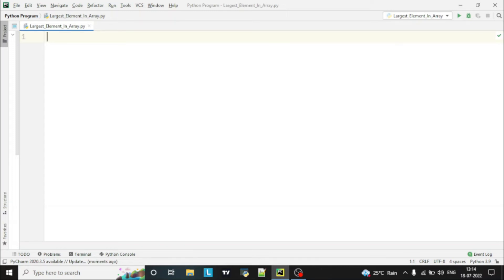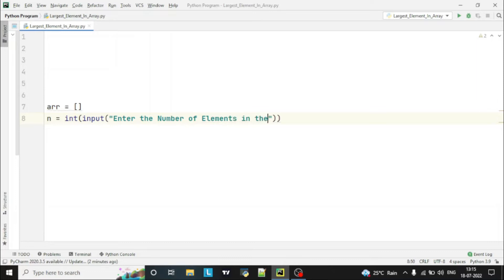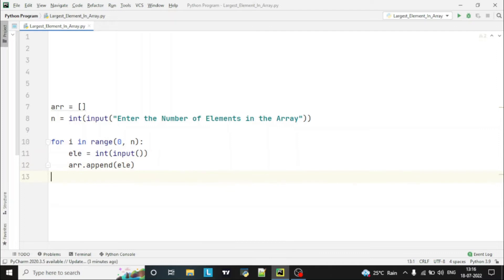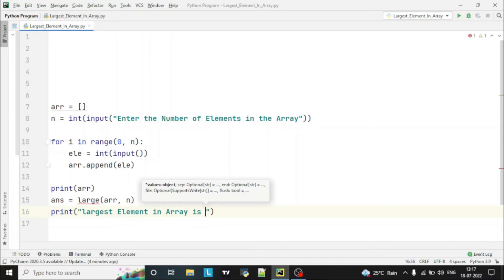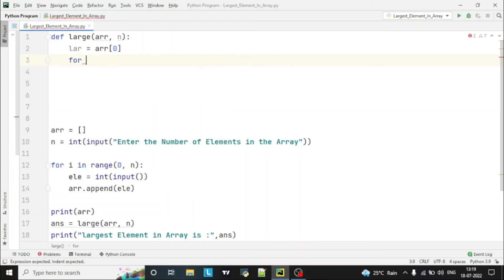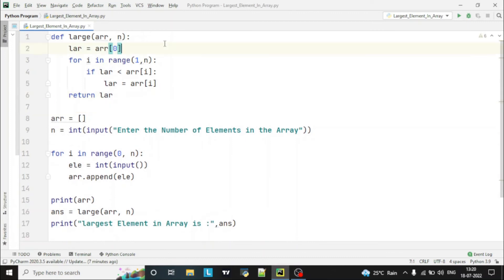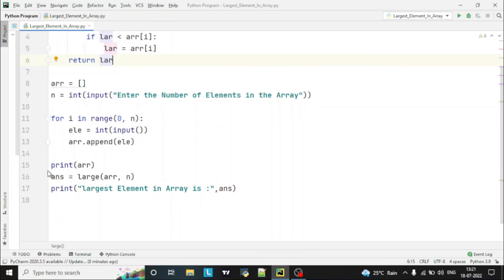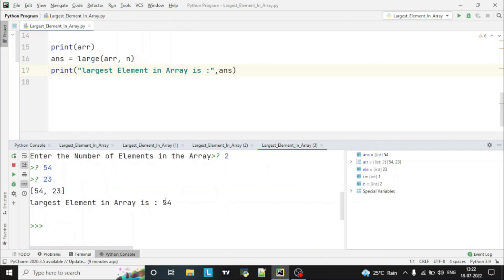Largest Element in Array || Python Program to find Largest Element in Array || Python Program # 5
In this video, you will know how to write Python Program to find Largest Element in Array.